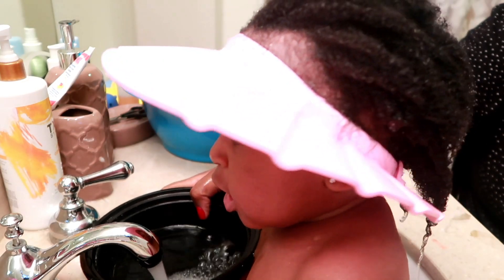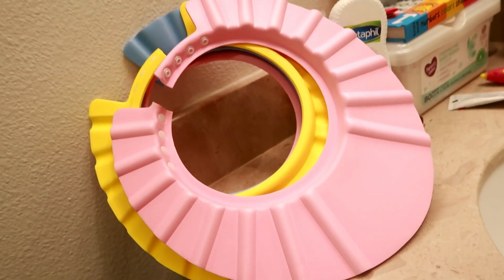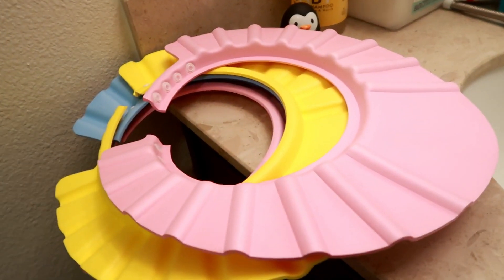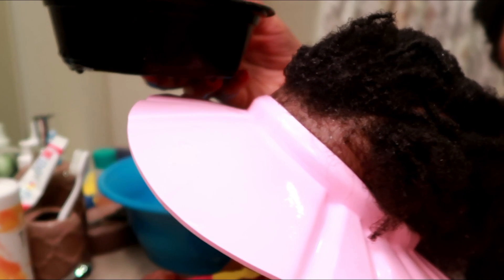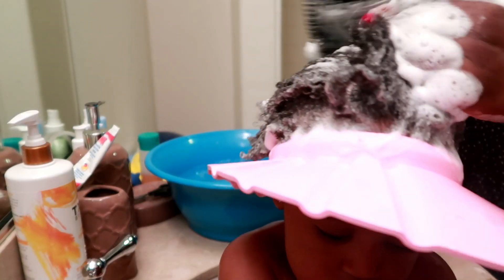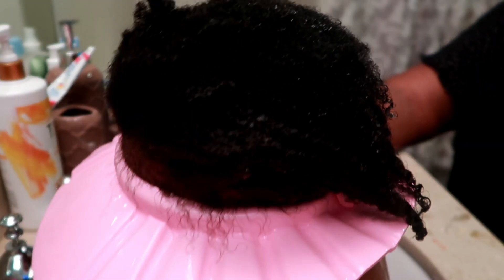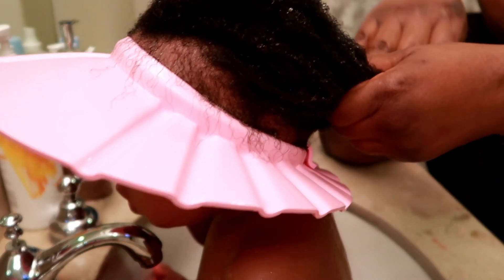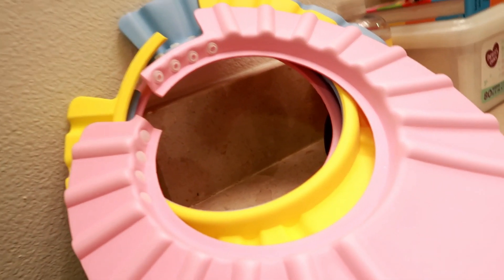No more water or soap in baby's face during hair wash: shampoo Face Shield | Amazon Finds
Hello guys! How about a new MommyHack for baby's hairwash time. Link to product